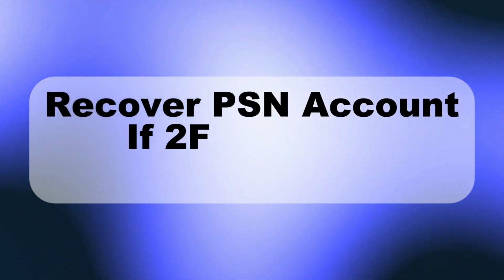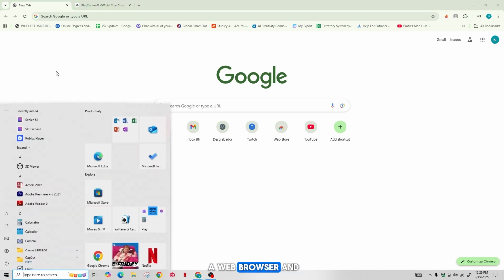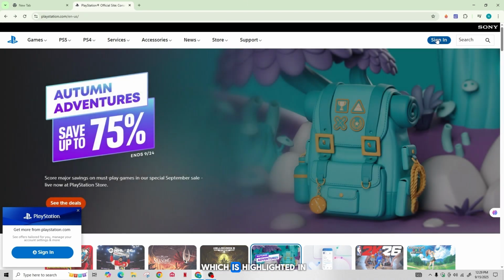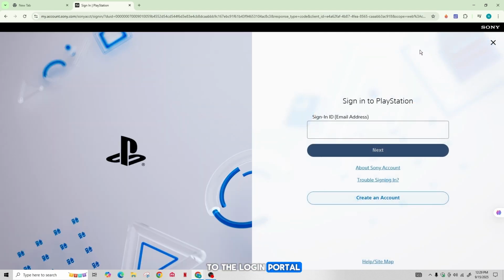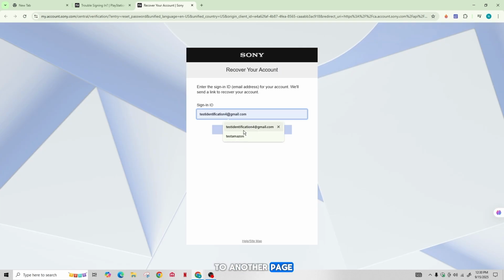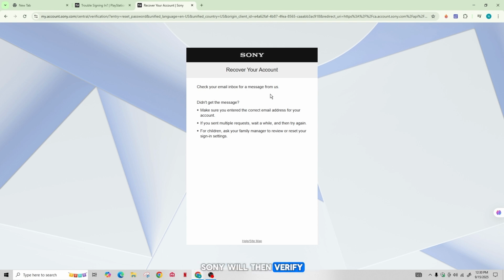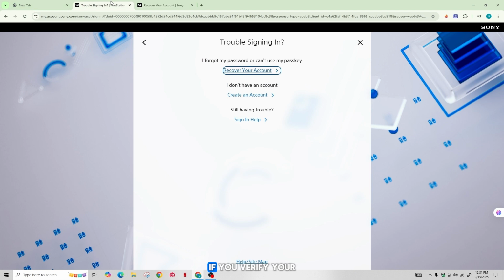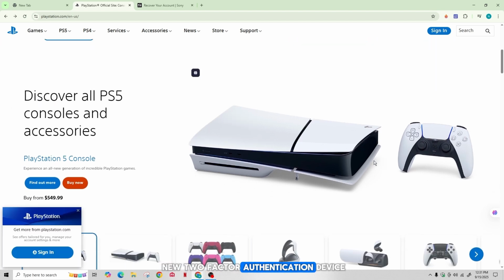How to Recover PSN Account if 2FA Device Is Lost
Want to recover your PSN account when you’ve lost access to your 2-step verification device or phone in 2026? In this quick tutorial, you’ll learn how to regain access and secure your PlayStation Network account.

You’ll discover how to use saved backup codes to sign in, what to do if you don’t have those codes or your phone number anymore, and how to contact PlayStation Support with proof of account ownership. We’ll also cover how to update your verification settings once you’re back in, and the importance of keeping backup codes stored safely.

Chapters
0:00 Introduction
0:12 Steps to recover your PSN account when 2-FA device is lost